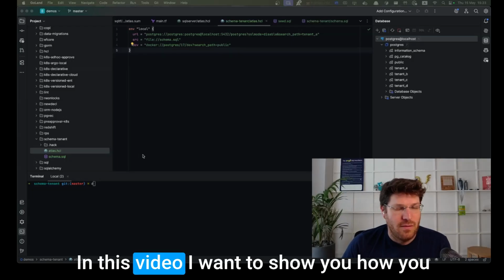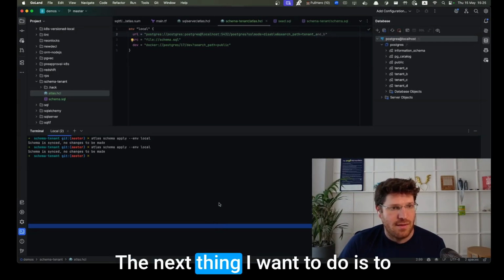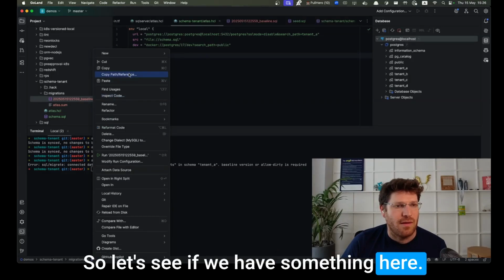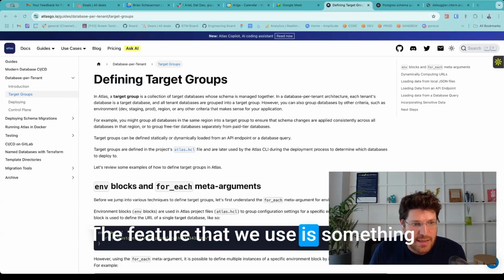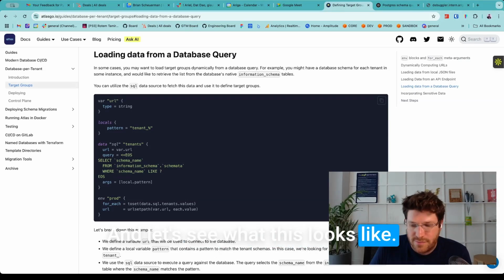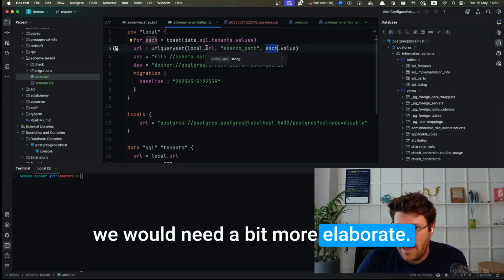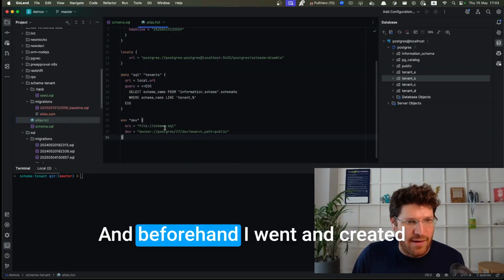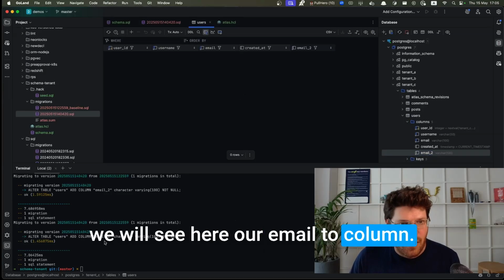Schema per tenant for existing databases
This video shows how to set up schema migrations for a schema per tenant architecture using Atlas, a database schema-as-code tool.

00:00 Schema per tenant for existing databases
00:05 Introduction to Schema Management with Atlas
00:23 Creating the Source of Truth Schema
01:42 Generating Baseline Migrations
04:03 Handling Multiple Tenants
08:15 Schema Management
09:56 Conclusion and Final Thoughts